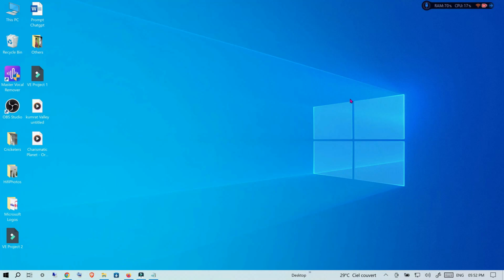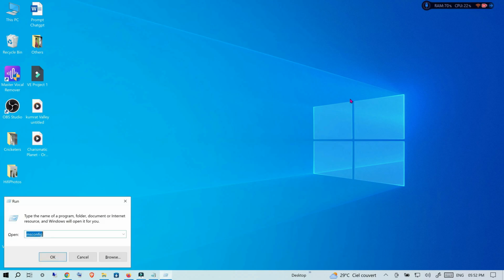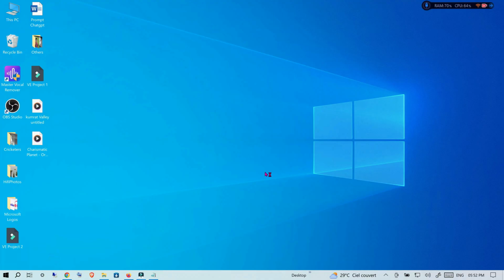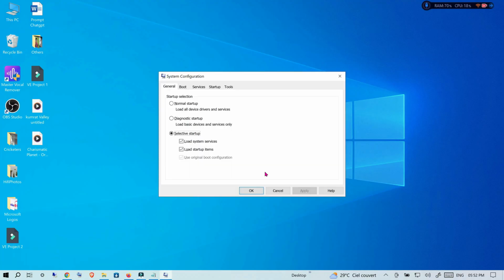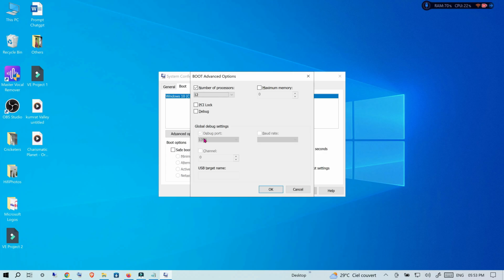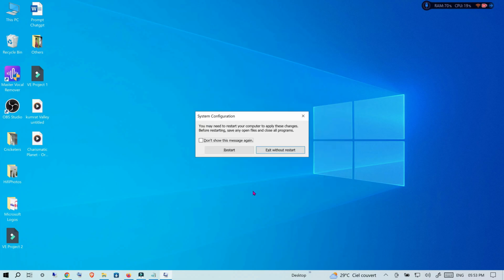The Hidden Windows Setting to Boost Your Processor Speed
Are you getting the most out of your hardware? In this video, I show you a "pro" method to manually configure your processor cores using the MSConfig utility. By adjusting your boot advanced options, you can ensure Windows is utilizing your CPU's multi-core architecture from the moment you hit the power button.

What you will learn:

    How to access the System Configuration (msconfig) menu.

    Navigating the Windows Boot advanced settings.

    Manually selecting the number of processors for your system.

    Finalizing the apply and restart process.

Note: The maximum number of processors available in the dropdown will depend on your specific CPU model (e.g., i5, i7, i9, or Ryzen).